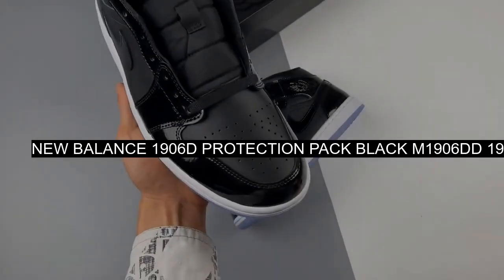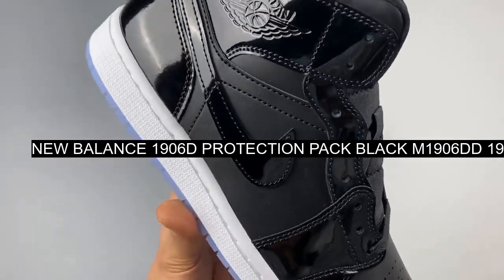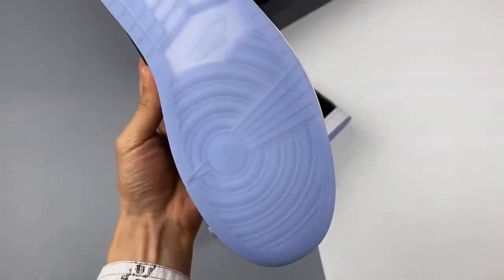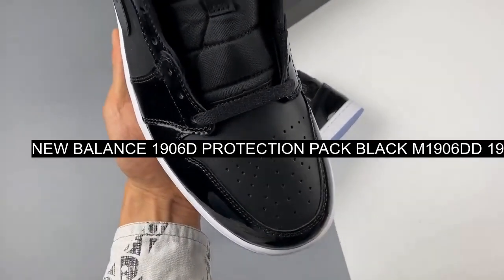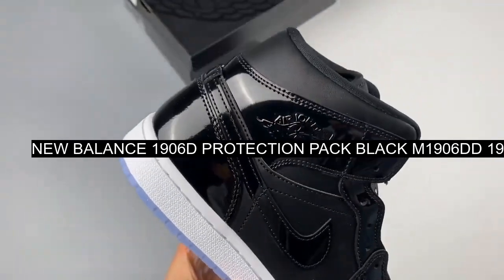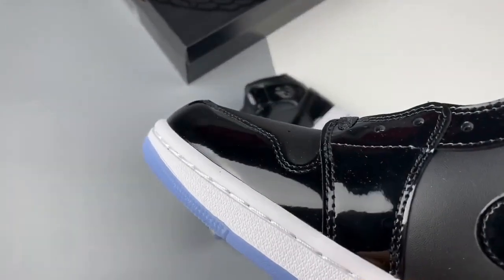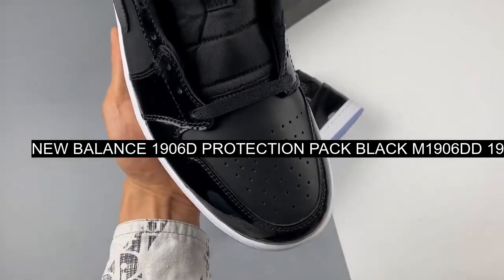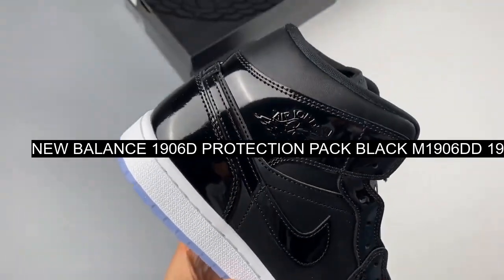Where To Buy New Balance 1906D Protection Pack Black M1906DD 1906r new balance protection pac